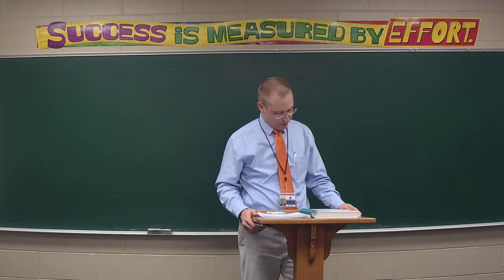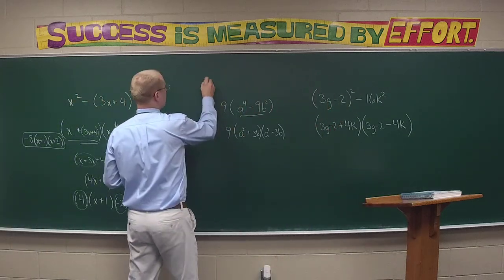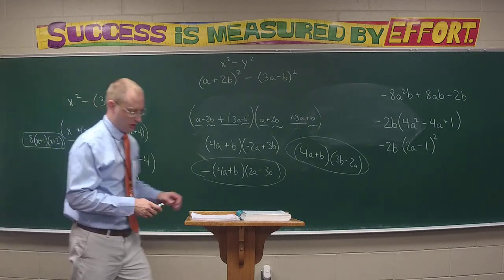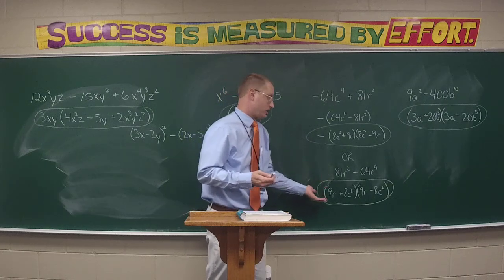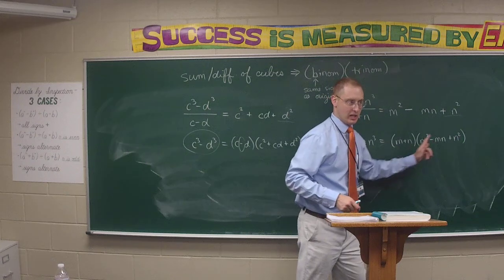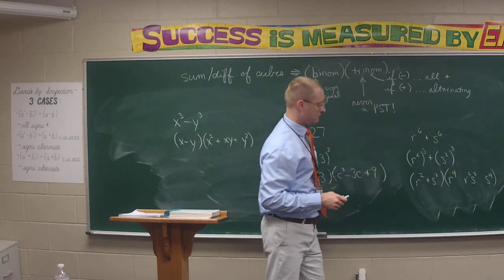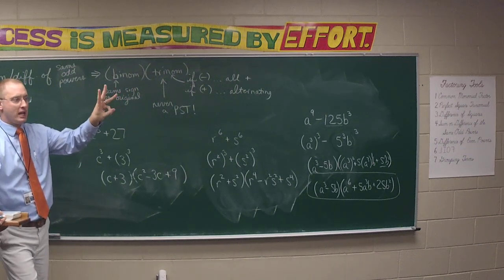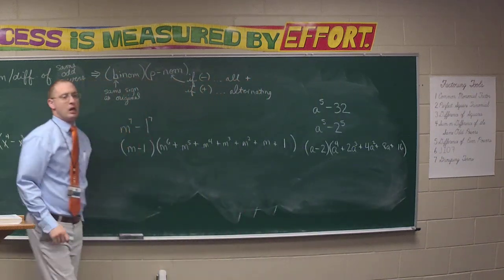Algebra II Lesson 12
Factoring a sum/difference of same odd powers